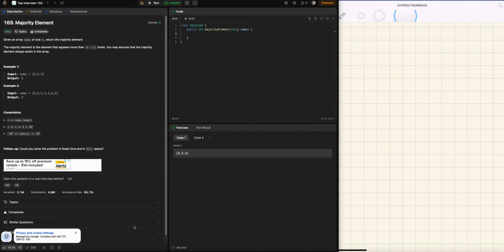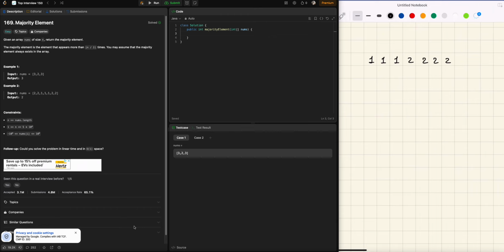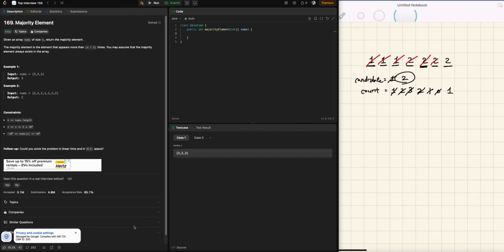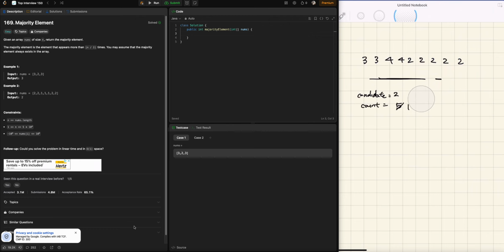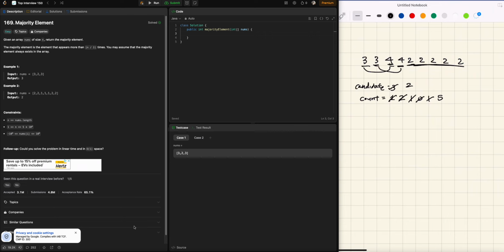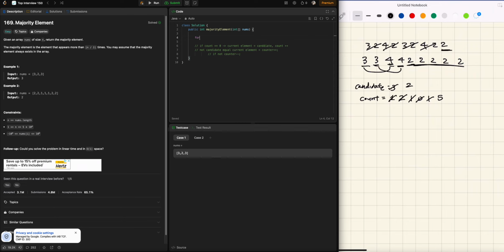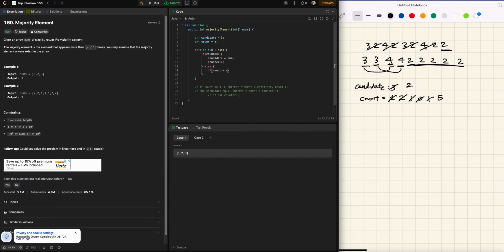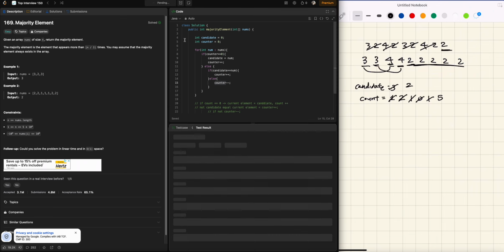Leetcode 169. Majority Element (Java)